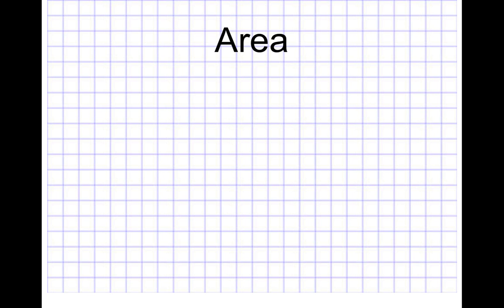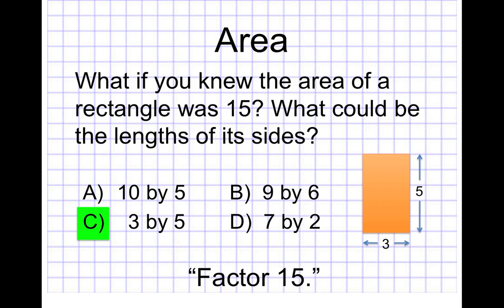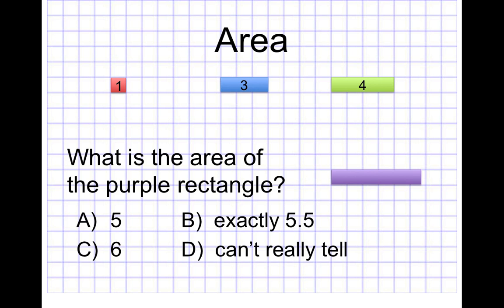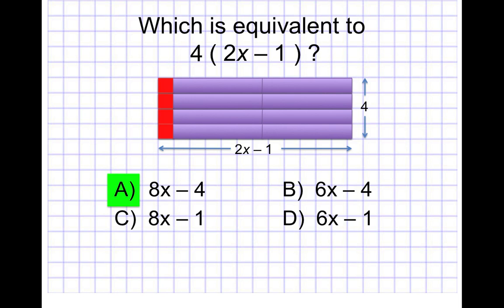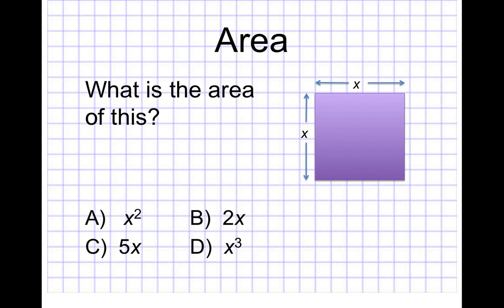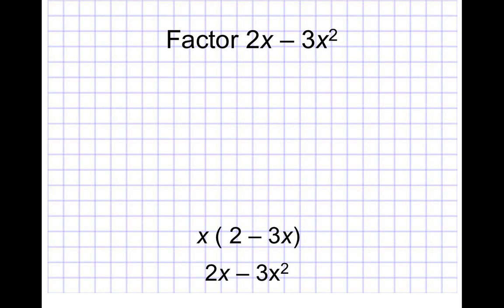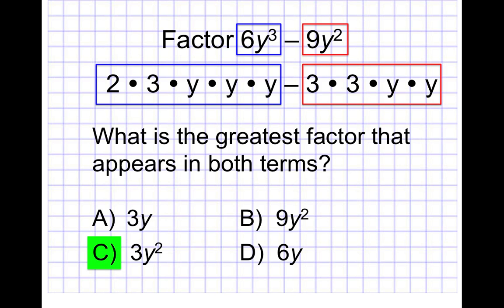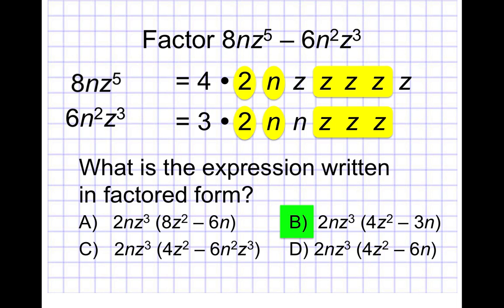7 6 Distribution and GCF